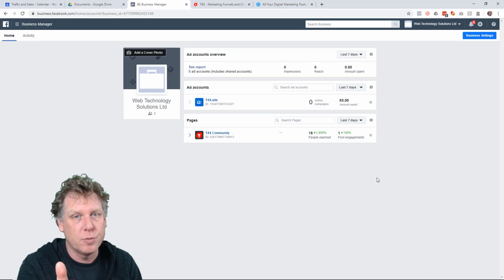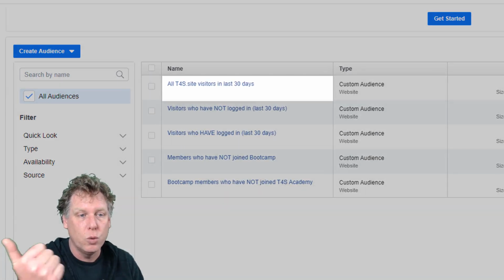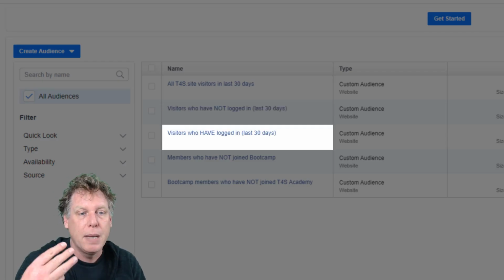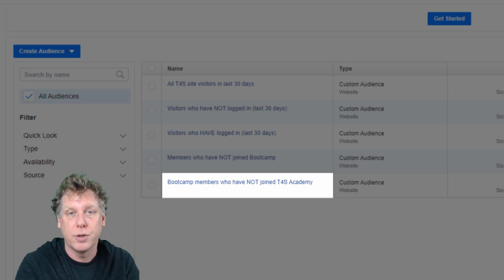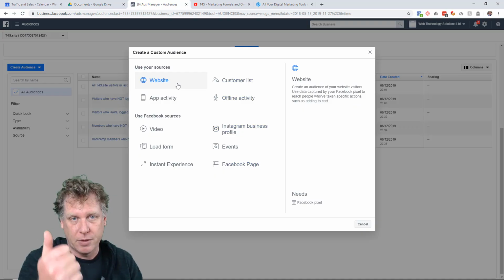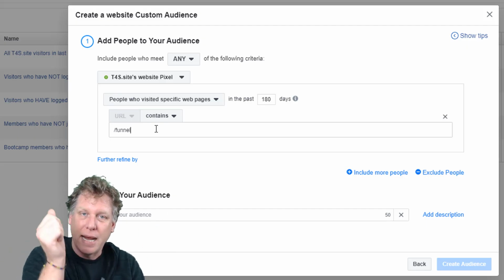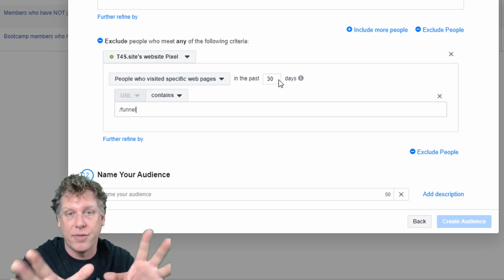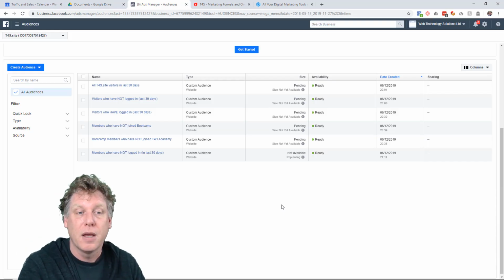T4S Bootcamp week 4 day 19 audiences